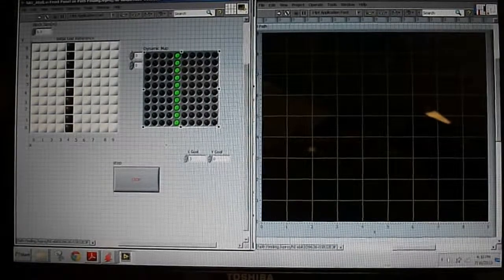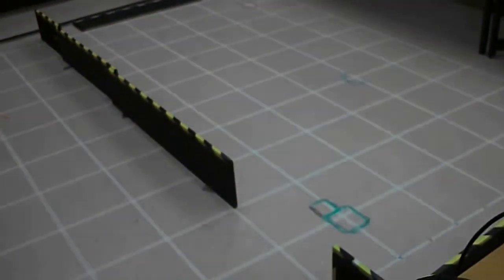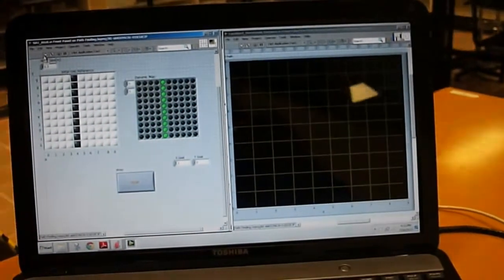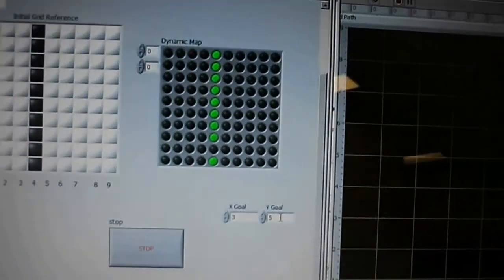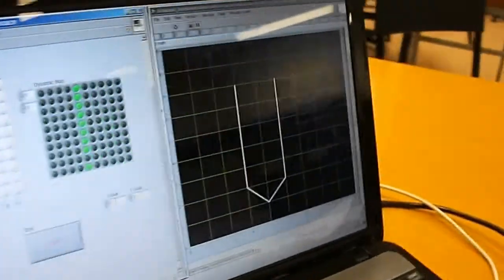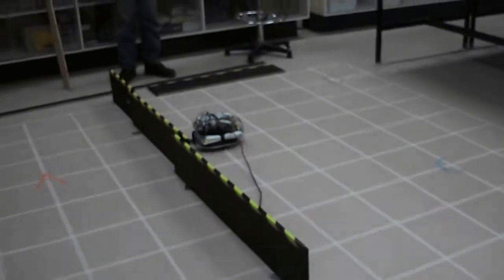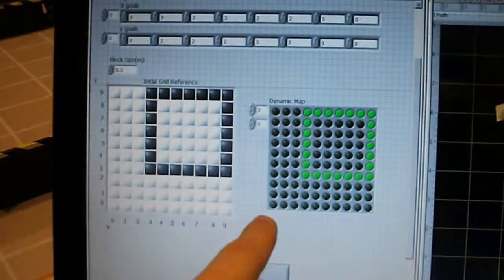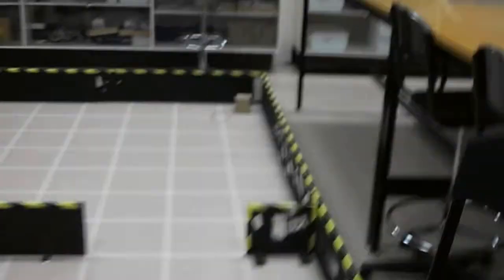NIARC Robot Dynamic Astar tests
Two clips demonstrating the work we did on Tuesday 16th of July 2013.
We fed the robot an initial map of the area, indicating the location of the walls.
We did not however, feed the robot the location of the gaps in the walls.

In both these tests we instructed the robot to drive along the wall from one end to the other. While it did this the sonar sensor checked for a wall at every point. After the robot had completed each movement, the location of the gap was determined from the location of the robot at that point, the global angle of the robot at that point and the orientation of the sensor relative to the robot. At this co-ordinate (x,y), the robot superimposed an empty space, indicating a gap.

After completing the movements to locate the entrance/entrances, the robot was simply instructed to navigate to a point past the wall. To do this it simply created a path based on it's own updated map and navigated to that point through the arbitrarily placed entrances.

We had a few problems, the main being our continued use of dead reckoning for positioning data. At this point we are relying purely on odometry data coming from the encoders on each motor. As such the small discrepancies between measured travel distance and actual travel distance mean that the robot is commonly a few centimeters/degrees off of it's required position/heading. Over the course, which at times was approaching 10 meters, we accumulated severe position errors which had to be rectified by hand to avoid crashes and continue testing.

In the near future these errors will be minimised by filtering and adding additional feedback systems (eg. A gyroscope).

As this is still relatively early testing for this section of code, we also have a few bugs to iron out in our algorithm. For instance, at times the robot located at a global angle of -45 degrees, but was then required to be at global angle 270 degrees. Instead of simply rotating CW by 45 degrees, it rotated CCW by 315 degrees, chewing up time and leading to unnecessary odometry inaccuracies.

Otherwise they were some very successful tests. We are pretty much ready for the milestone!